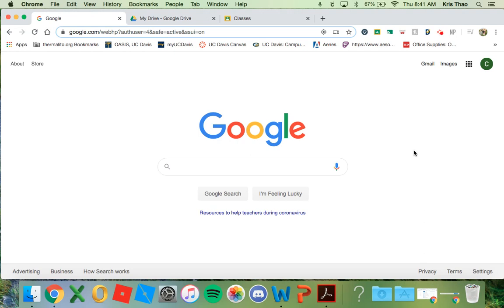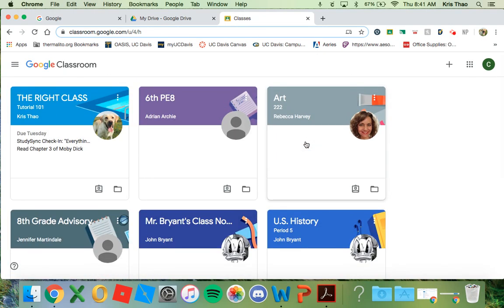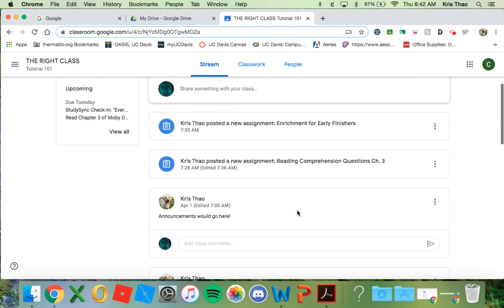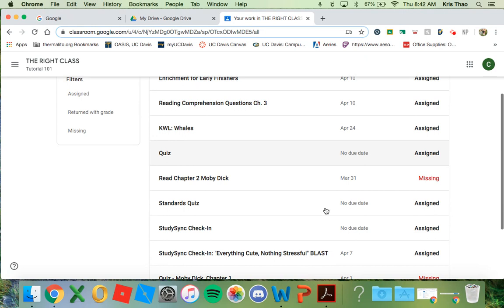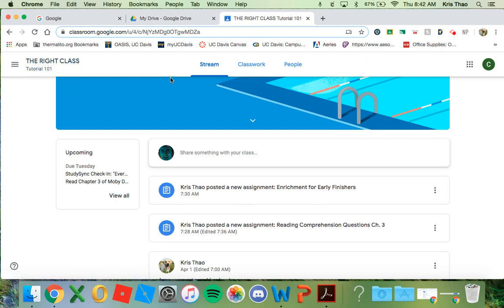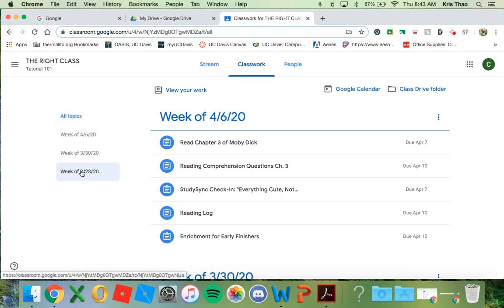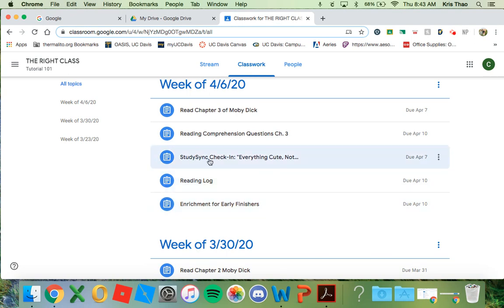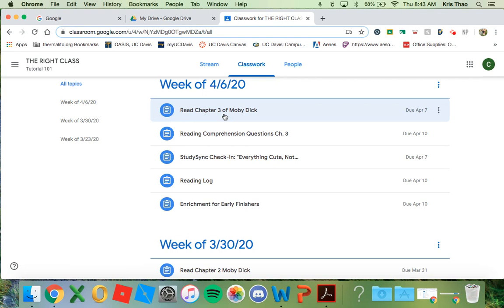Google Classroom Tutorial